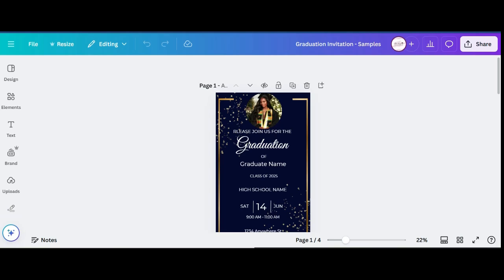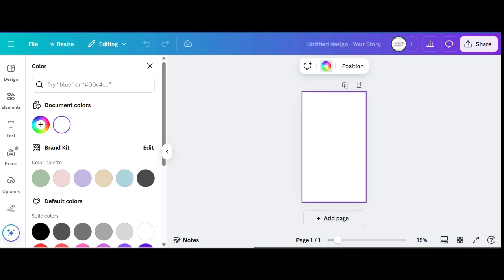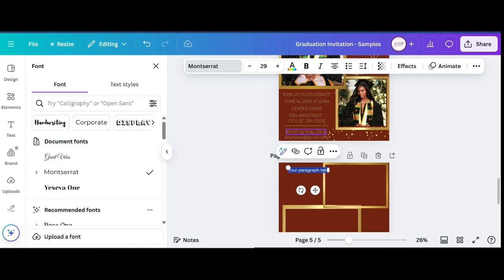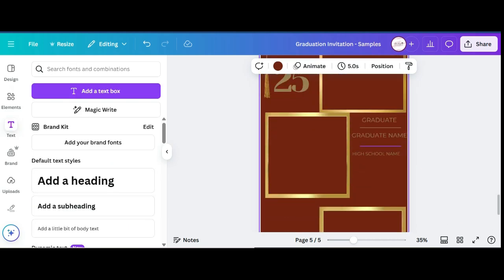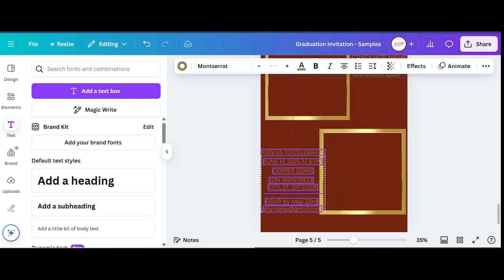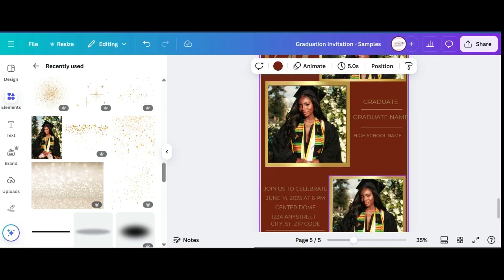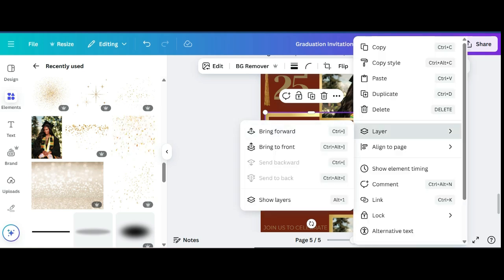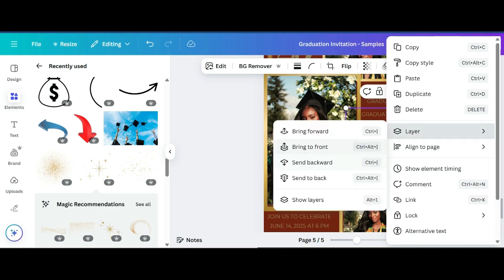How to Create a Digital Graduation Invitation in Canva (Easy & Customizable! 🎓✨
Celebrate your big achievement with a beautifully designed digital graduation invitation! 🎓 In this tutorial, I’ll show you step-by-step how to create a stunning and customizable graduation invitation in Canva. Whether you're inviting friends and family via email, social media, or text, this digital invite will make your celebration extra special!

🔹 What you'll learn:
✅ How to choose a graduation invitation template
✅ How to customize text, fonts, and colors
✅ Adding personal photos & decorative elements

🎨 No design skills needed—Canva makes it super easy!